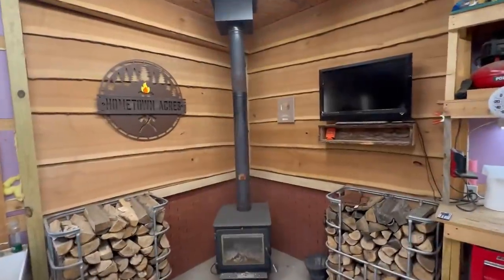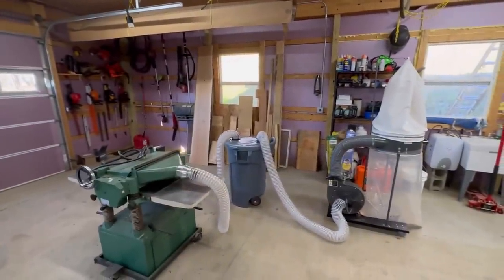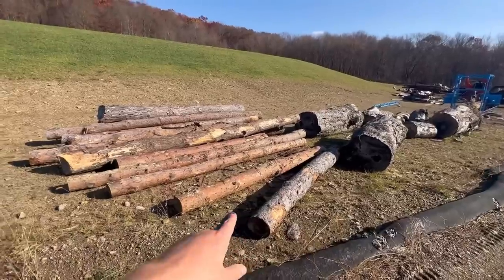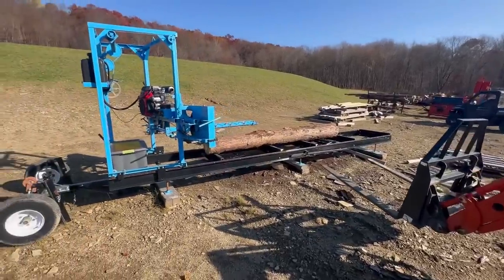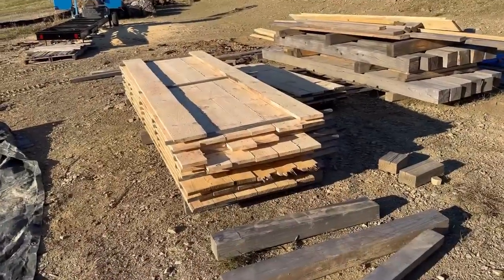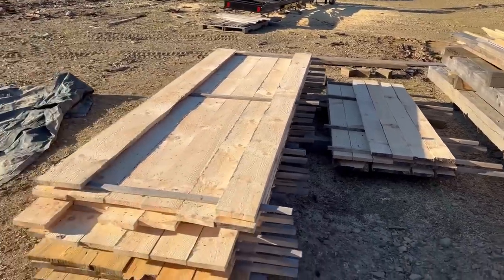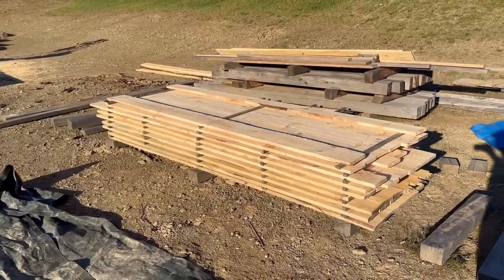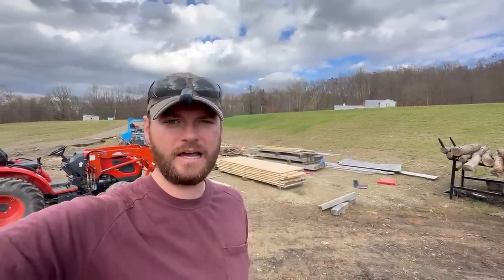Our Next Big Project Starts At The Sawmill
Getting some lumber milled for our next big project here on the property